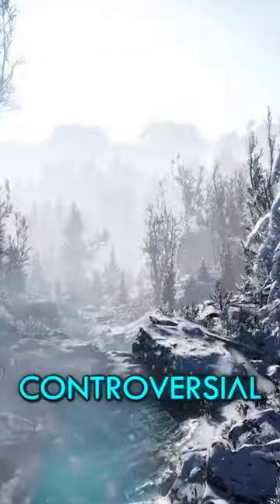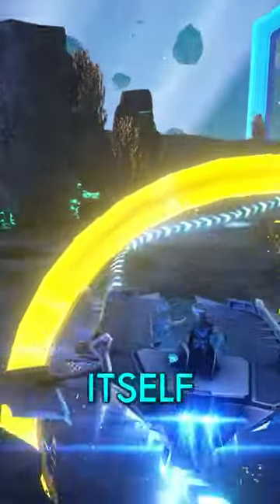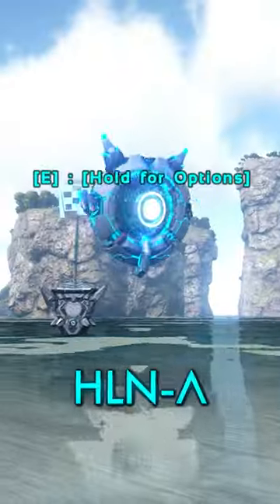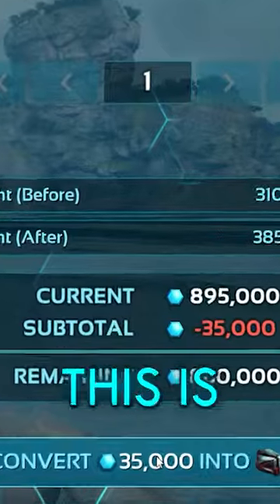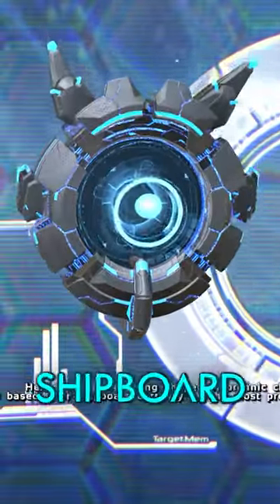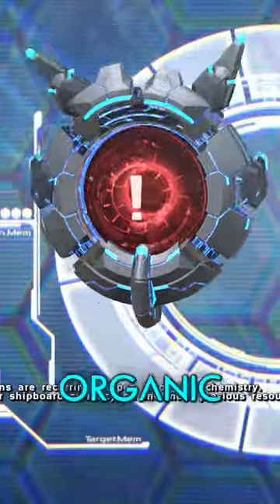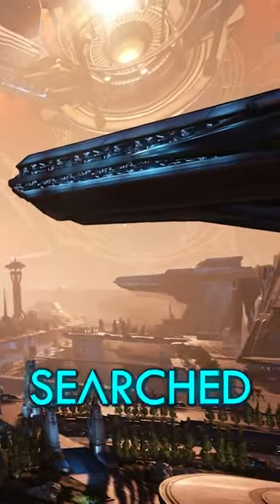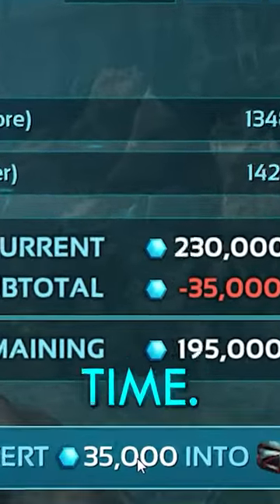ARK Hexagons Explained!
This short was written by an Stelium! Have you ever wondered if there was LORE about the ARK Hexagons in the Genesis DLCs? Well now you know!

-- Music & Remix --
Gareth Coker

-- Top Patrons --
Andy Schworer
Chris
Nightslasher
Parker Sather
SplntrdReality
White Cloak

Hexagons in ARK Genesis, How to get more Hexagons, ARK Genesis 1 and 2 Loot Hexagon shop lore, ARK Genesis Story Lore, Hexagons explained new? new ark lore discovered for ARK: Survival Ascended, ARK: Survival Evolved or even ARK 2! The New ARK 2 Delay happened recently, ark: survival evolved lore, ark funny memes, ark meme review, ark compilation funny moments, ark fun facts, ark guide tips, new story cutscenes were just added to the game in an update! Rockwell voice lines during the Aberration boss battle! David Tennant? Rockwell Aberration New Lore Update is here all in one video today, New December 2022, 2023 new lore dinosaur details -- why does ARK have dinosaurs in the game? Animated series trailer 2 news reaction to animated series ARK trailer! ARK: The Animated reaction funny IMPLANTS in ARK inventory? ARK on ground item drops